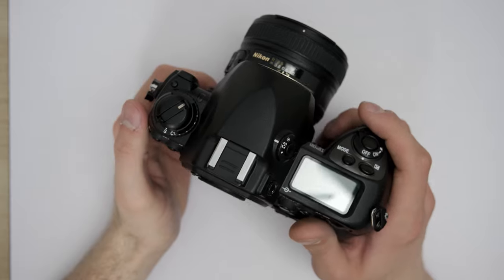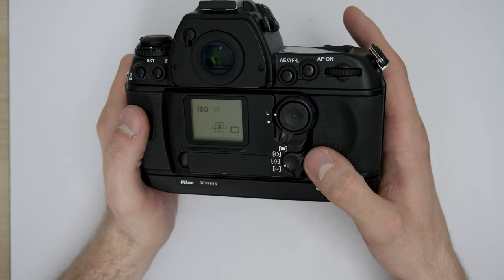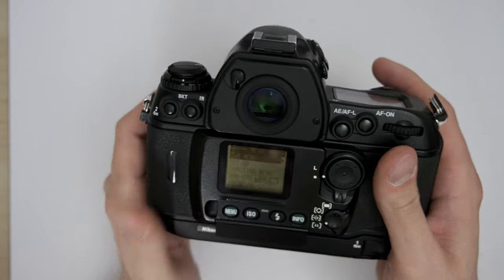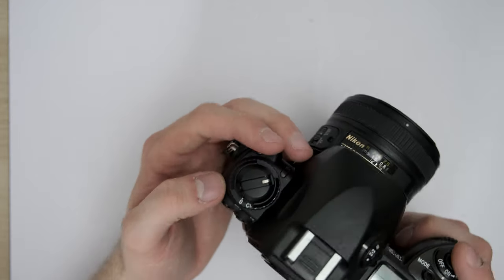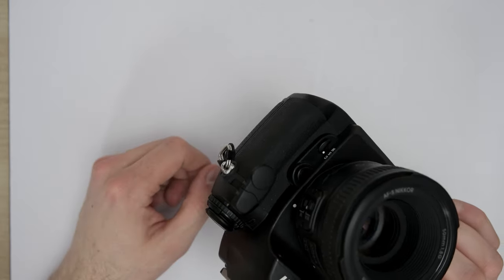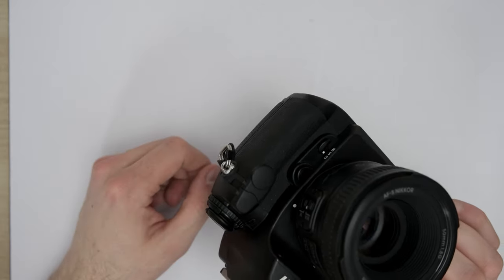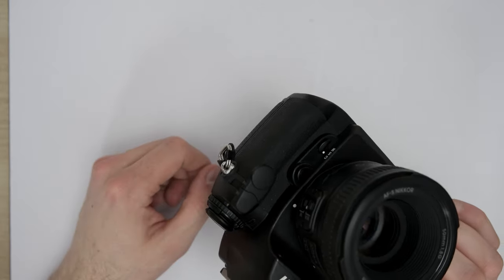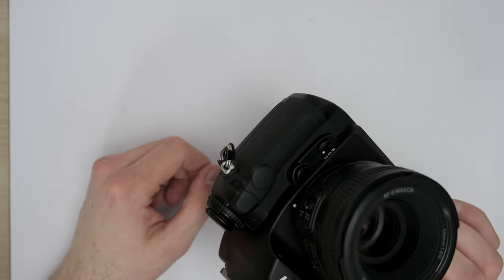Nikon F6 Impressions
I got an F6. Also my forehead grew a volcano.

The Gear